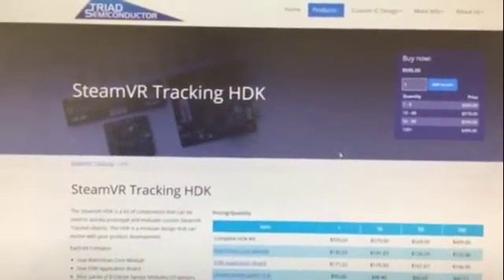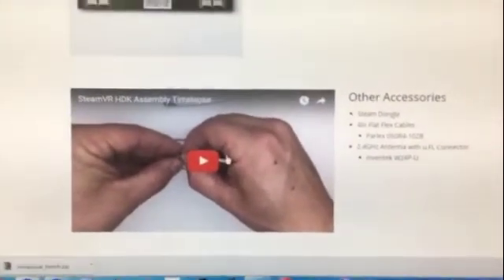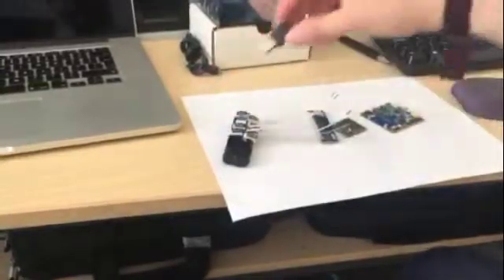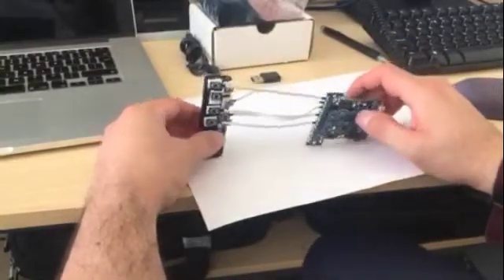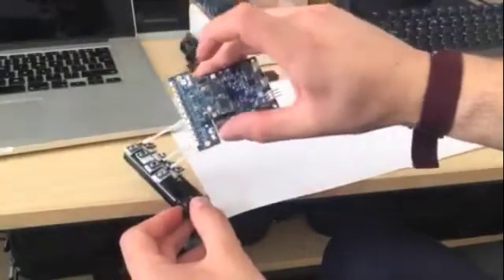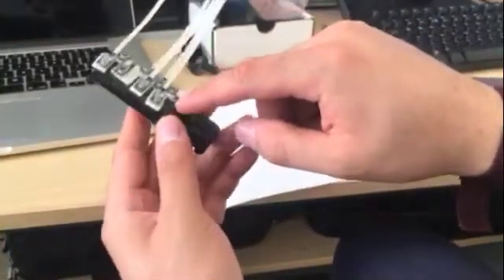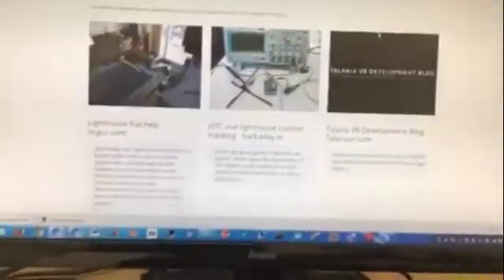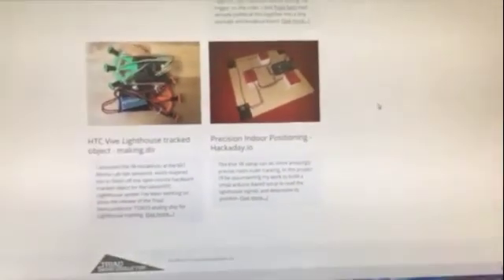SteamVR Tracking HDK Review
SteamVR Tracking HDK is now (since April) on the market for developers and experimenters in the fields of VR and robotics and many more.

The purpose of this video is to provide the viewer with a good sense of the SteamVR Tracking HDK components before they consider buying the kit for their own development.

I recently purchased the full kit and in this video I aim to provide you with a brief summary of the hardware components and user friendliness of the kit as it presents out of the box.

In a future video I will compare the tracking performance to state of the art motion tracking cameras.